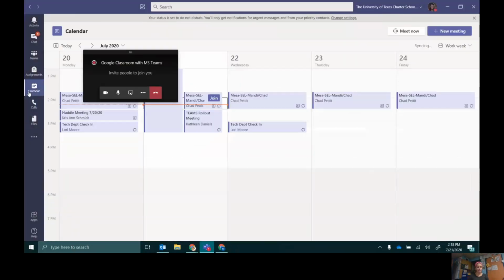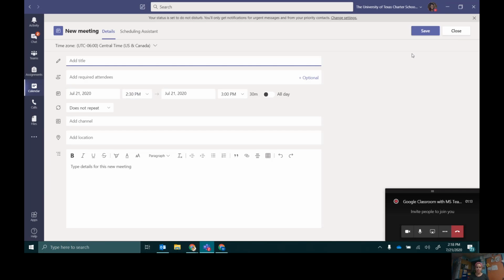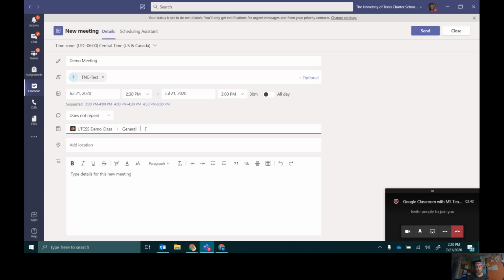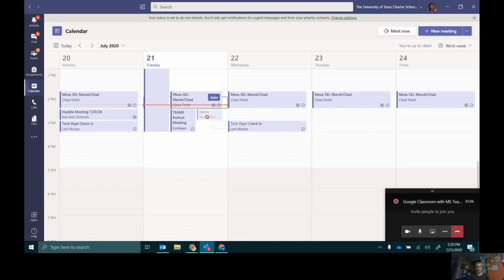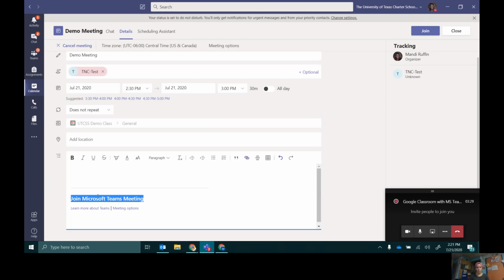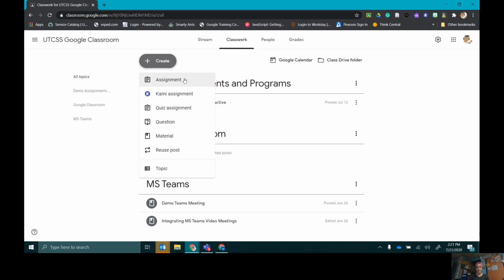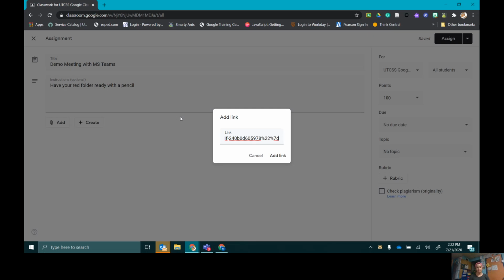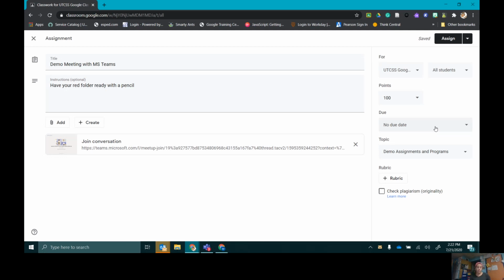Google Classroom with MS Teams